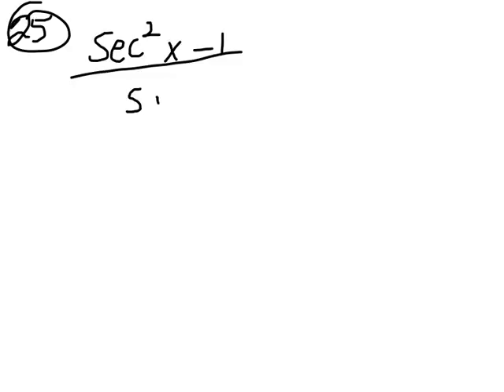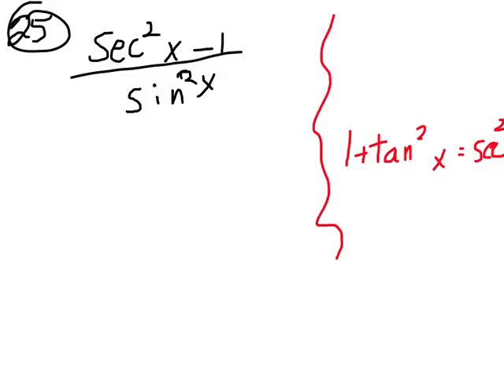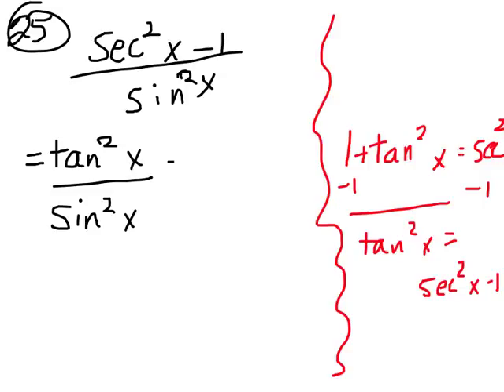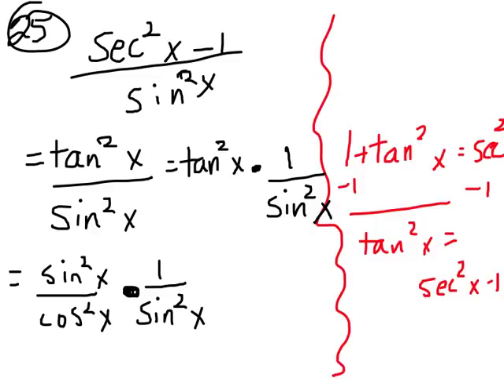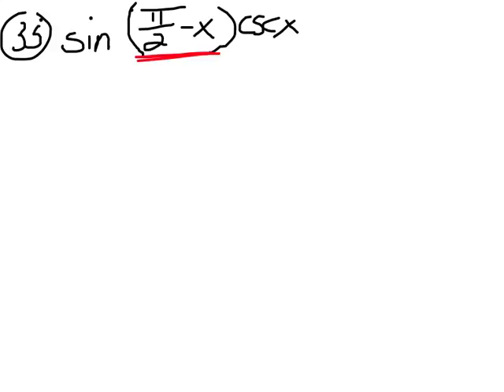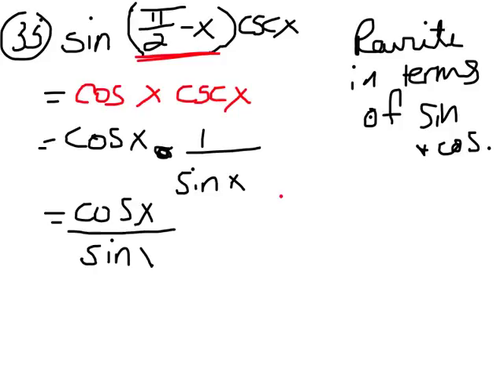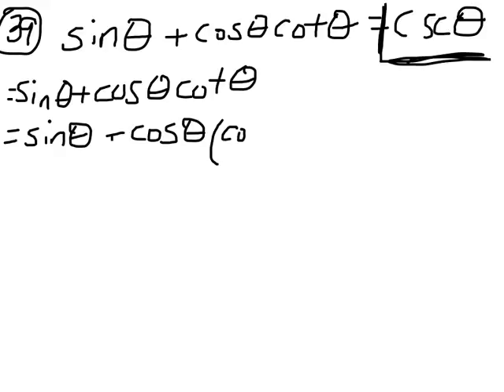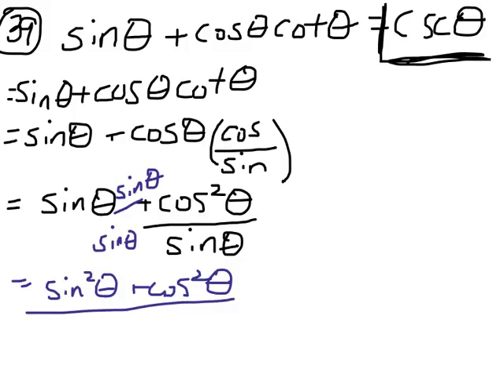Trig 5.1 #35,39